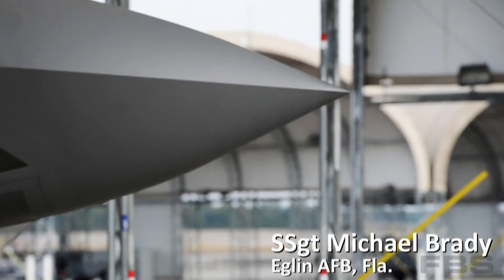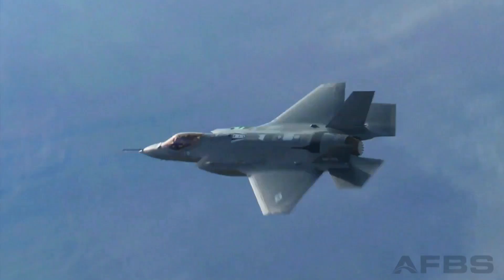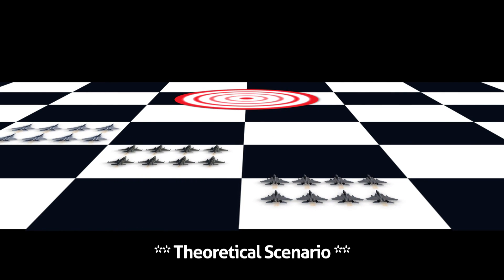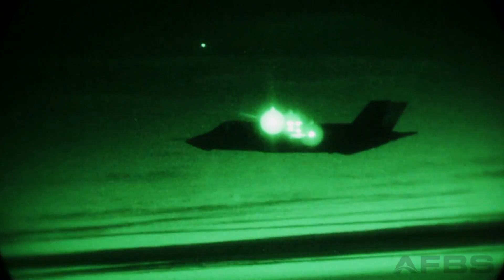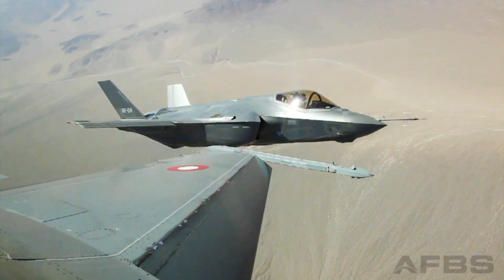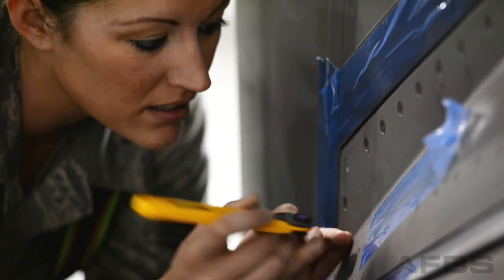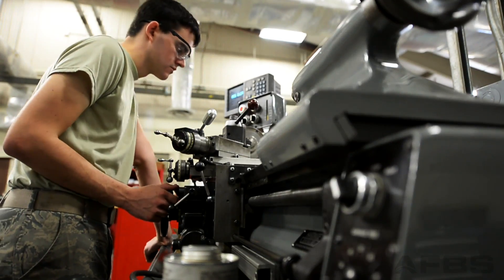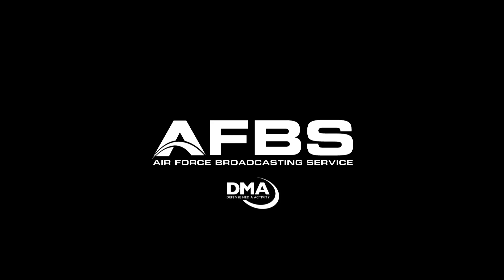F-35: A Fifth Generation Jack-of-All-Trades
The F-35 Lightning II is a multi-role aircraft, designed to do everything from reconnaissance to stealth to air combat. This new plane will gradually make its way to bases around the Air Force but for now it's still being tested at Eglin Air Force Base, Florida.